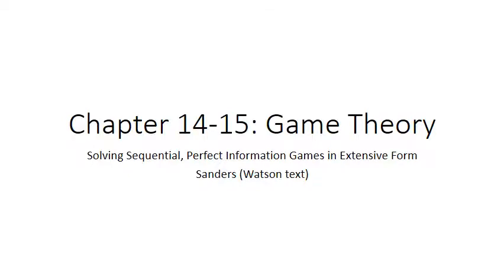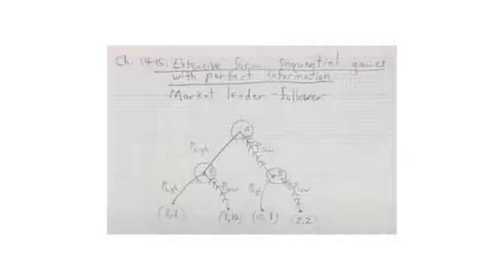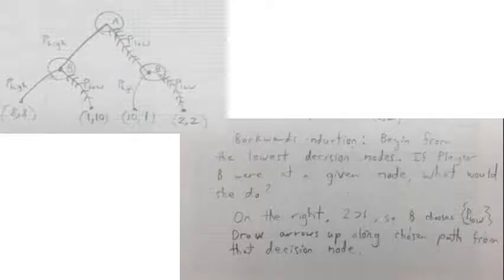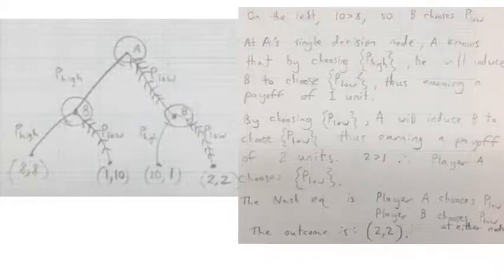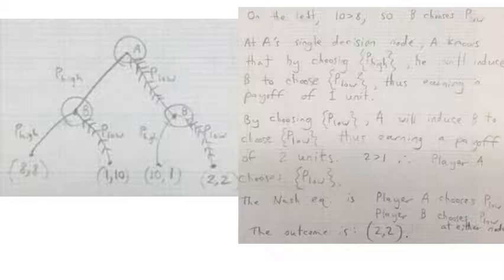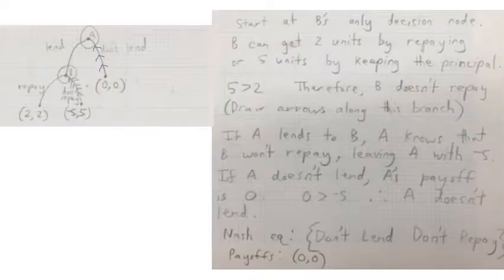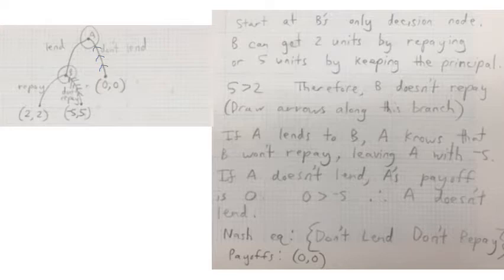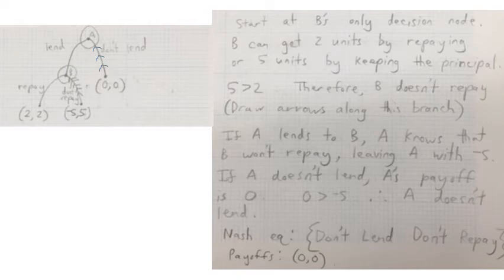Chapter 14-15 Notes: An Introduction to Game Theory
Extensive Form Solution (games with perfect information)
Sanders (Watson Text)